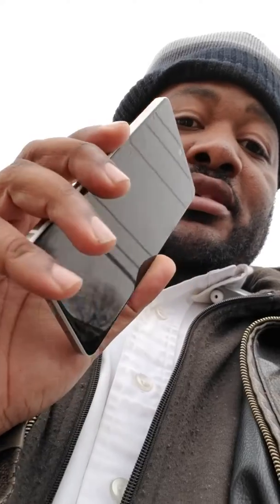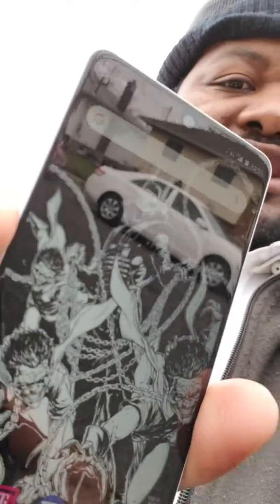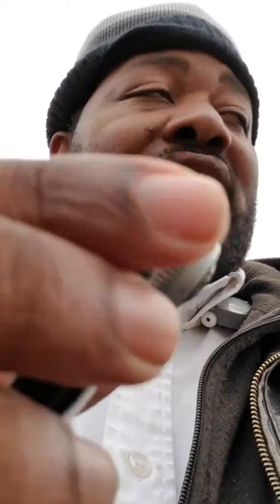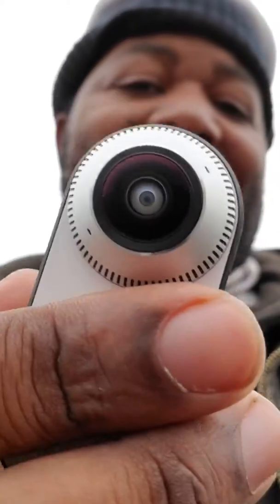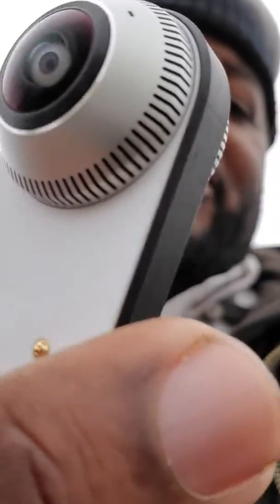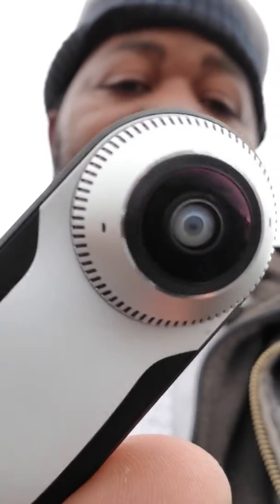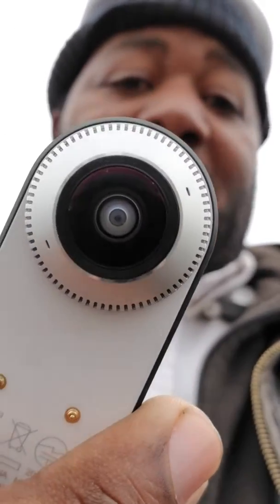What I'm into: Essential phone with free 360 cam!!!!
Just me talking about my new toy, the essential phone and it's 360 cam